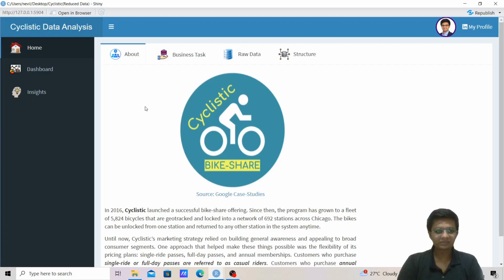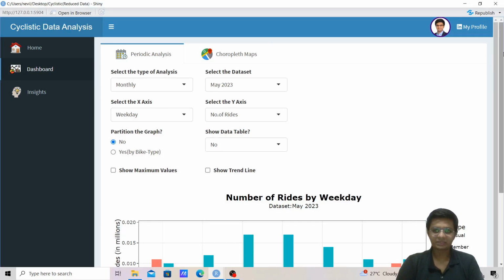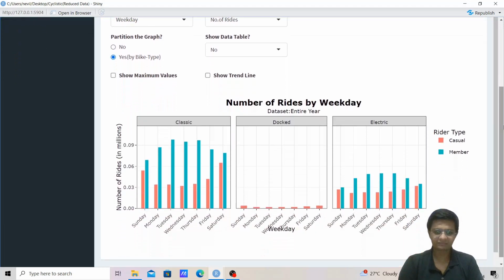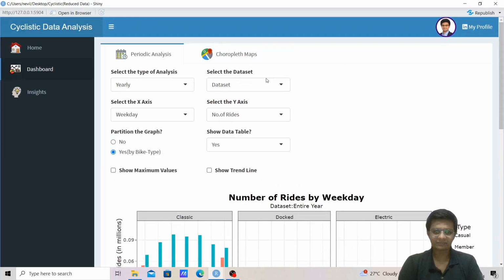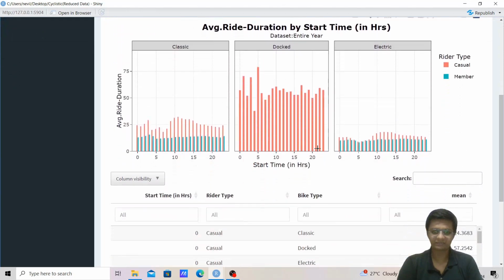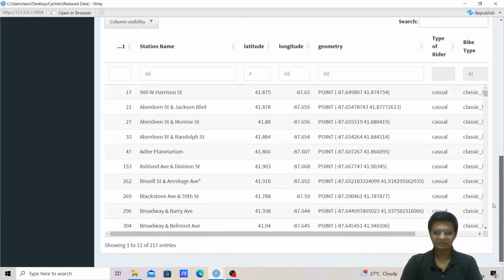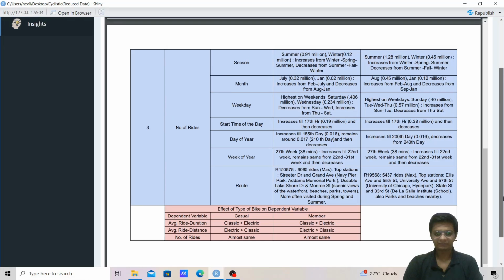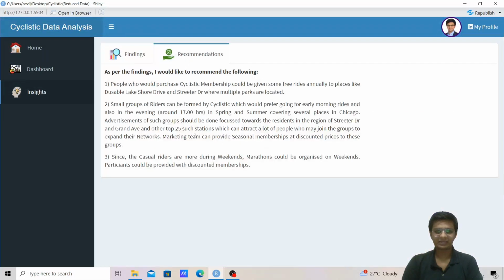Google Case Study Analysis in R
This is a short video presentation showcasing the Case-study Analysis of Cyclistic Dataset in R via a Web-Appln created in Shiny using R-studio and Shiny Dashboards.